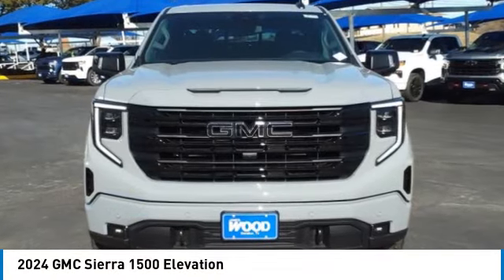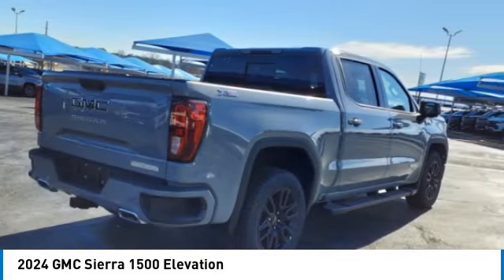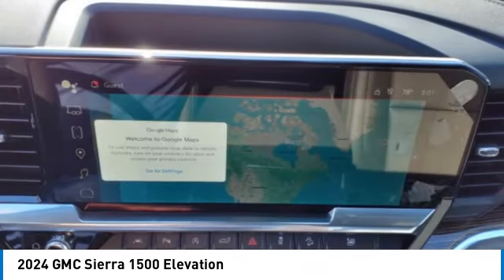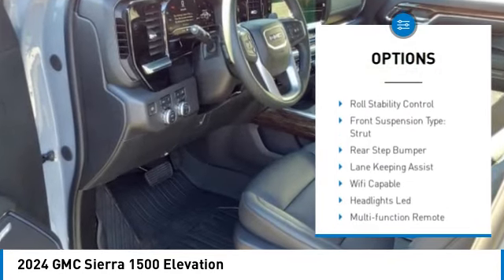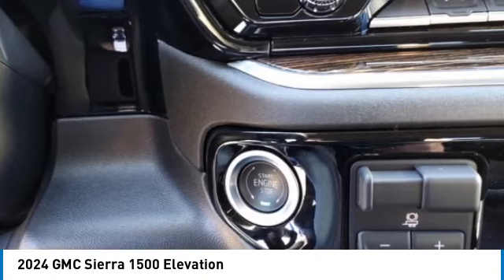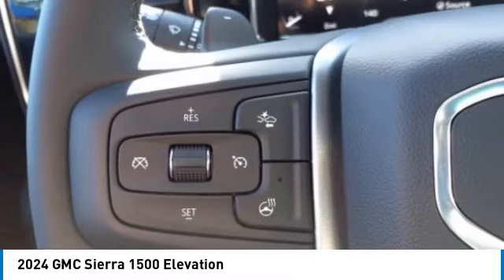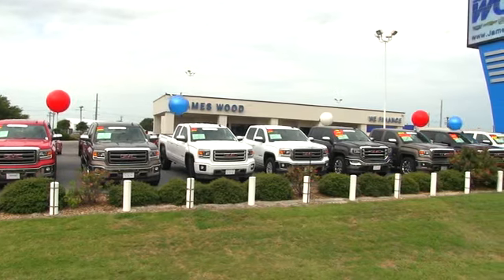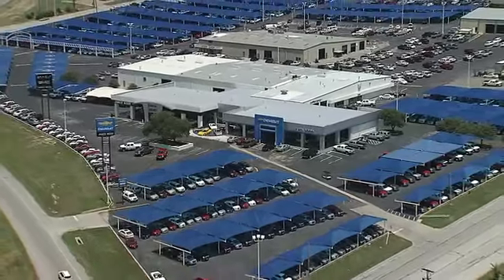2024 GMC Sierra 1500 Decatur TX 141485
2024 GMC Sierra 1500 Elevation

2111 US HWY 287 South

Pick up this  2024 GMC Sierra 1500, available today at James Wood Motors. This could be the one you've been searching for.